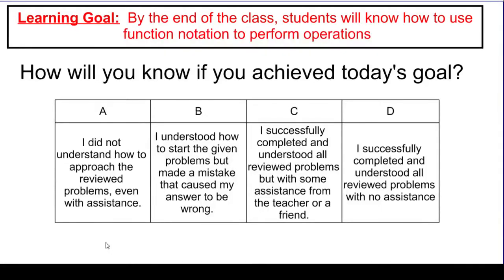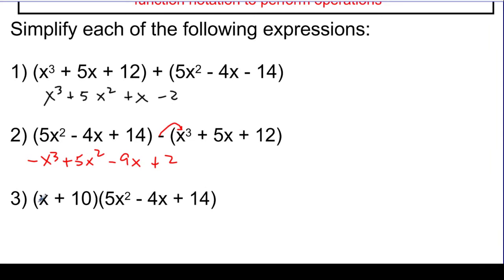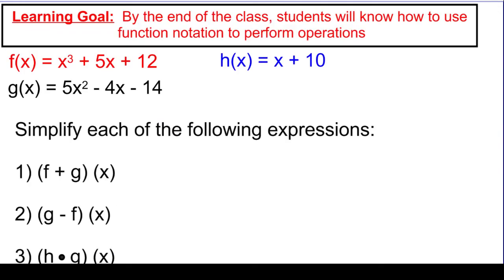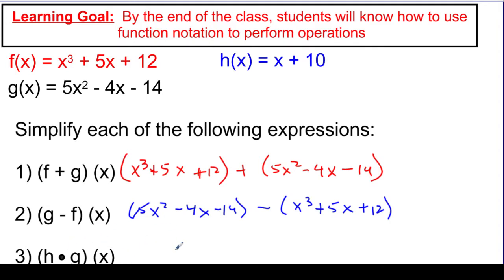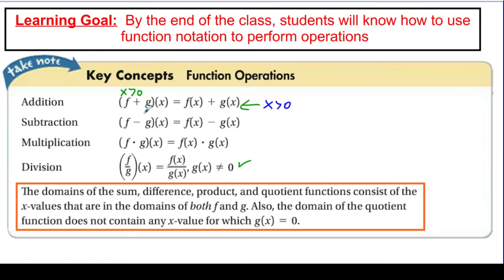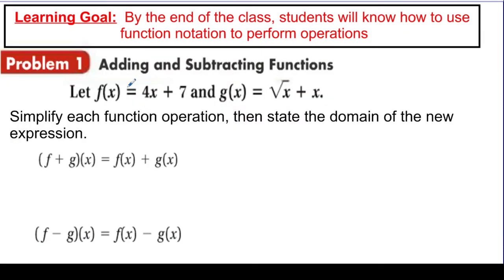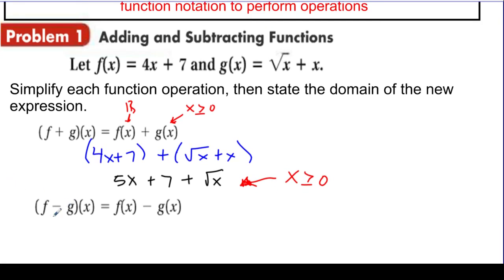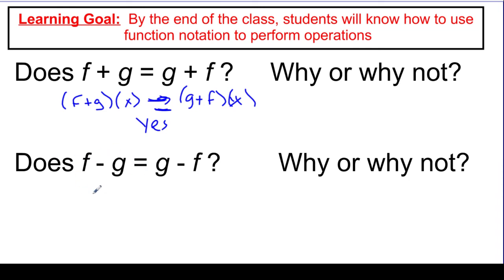Video 1 Adding and Subtracting Using Function Notation